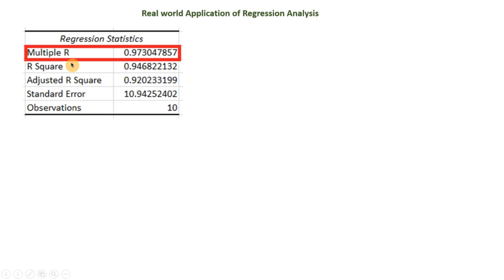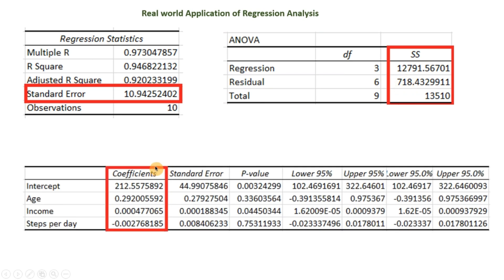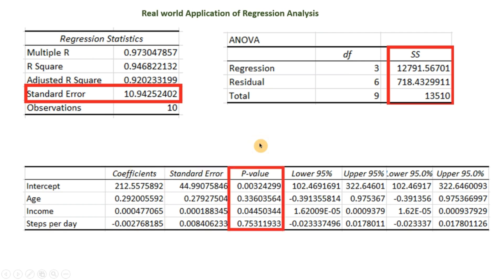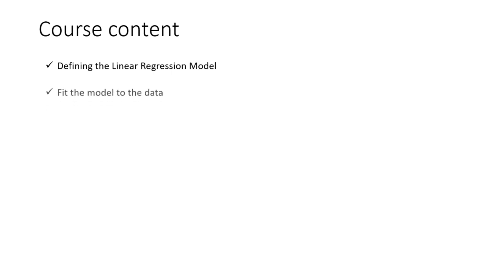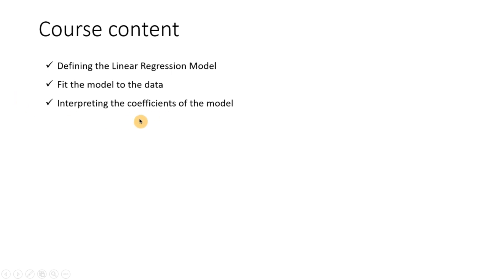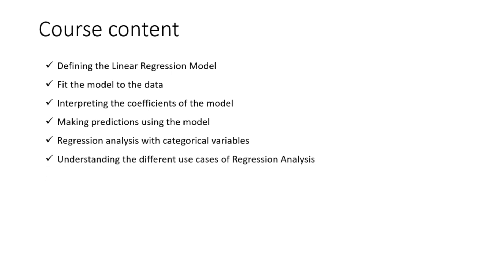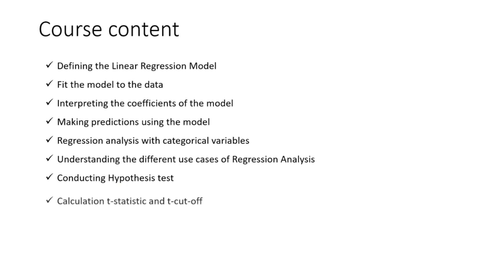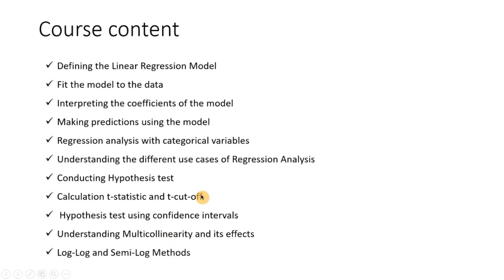Multiple Regression - Full course in Excel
This course will cover a deep dive into regression analysis using Microsoft Excel